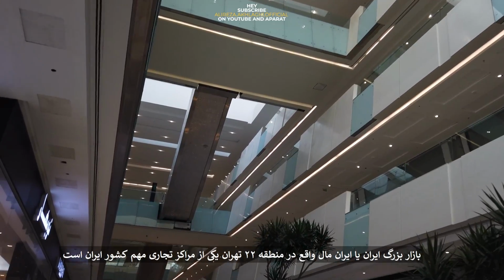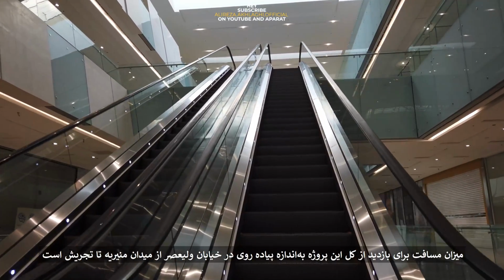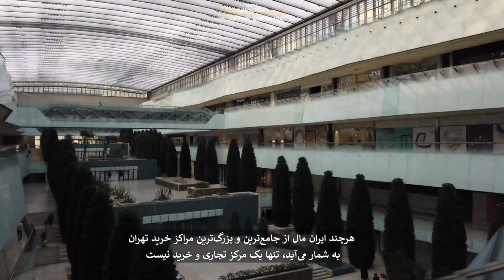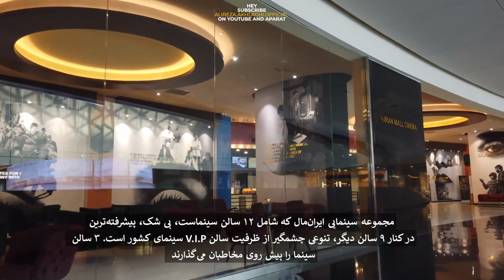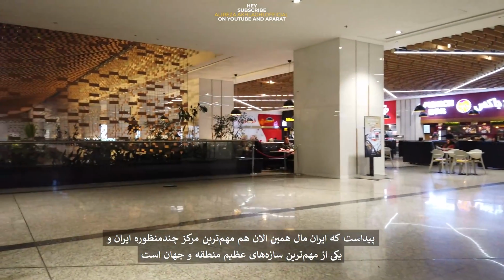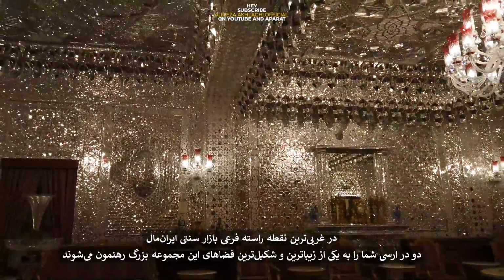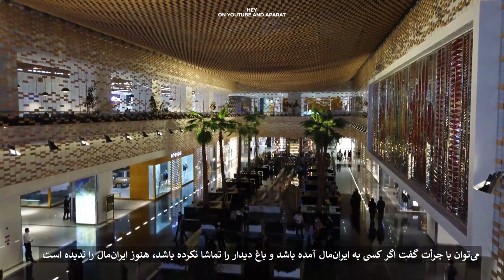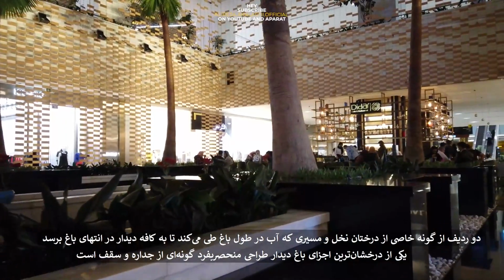Iran Mall, The world's Largest Mall in IRAN, Tehran 2021 ((in English, Farsi Subtitle))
I went to Iran Mall several times and every time I stepped on this big property, I was more surprised because this big property is getting wider every day and parts of it are being completed every day. I explained what features Iran Mall has and where it is located in the video. All I know is that Tehran needs such goods to get out of the traffic Problem. This is the best place to spend a holiday and you will be amazed by the different places here. I suggest you do not miss this video

You can get acquainted with my photos and videos and buy them through the following links:

Timecode Content of this Video:
00:00 - Demo of Iran Mall Tehran
00:32 - Iran Mall Brand Stores Tehran
02:23 - Mahan Garden Iran Mall Tehran
03:00 - Shopping in Iran Mall Tehran
03:27 - Cinema Complex Iran Mall Tehran
05:01 - Traditional Bazaar (Timcheh Haj Ali Akbar) Iran Mall Tehran
05:52 - Mirror Hall Iran Mall Tehran
06:28 - Food Cort Iran Mall Tehran
07:17 - Meet Garden Iran Mall Tehran